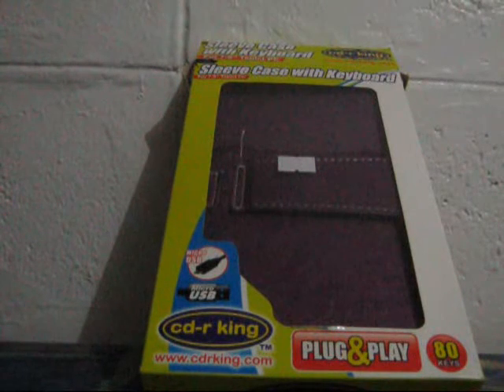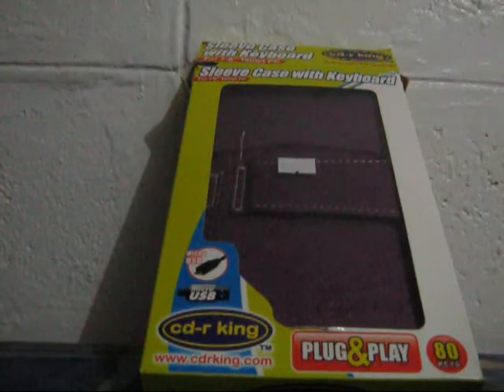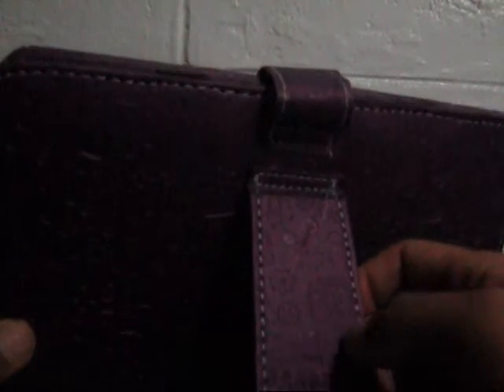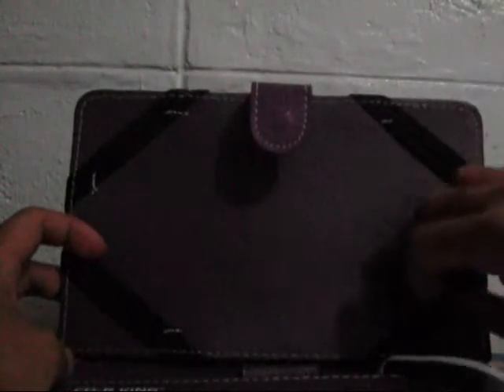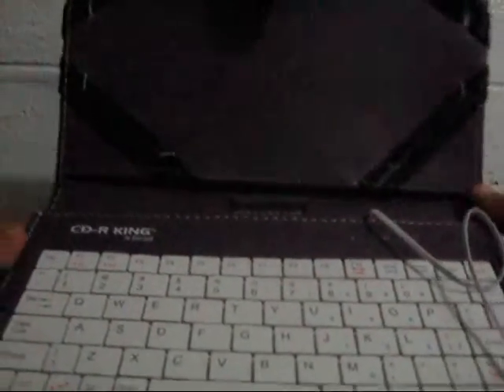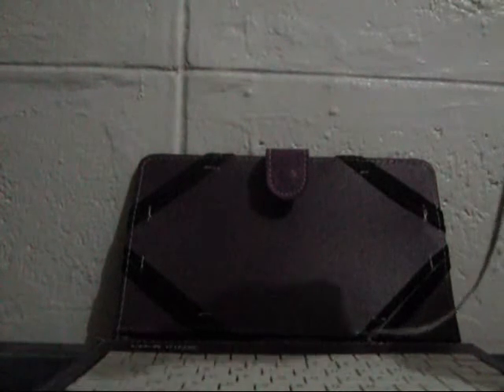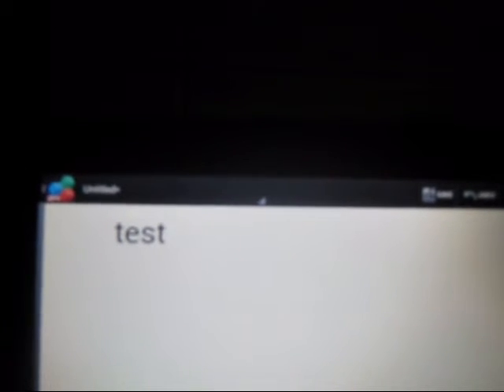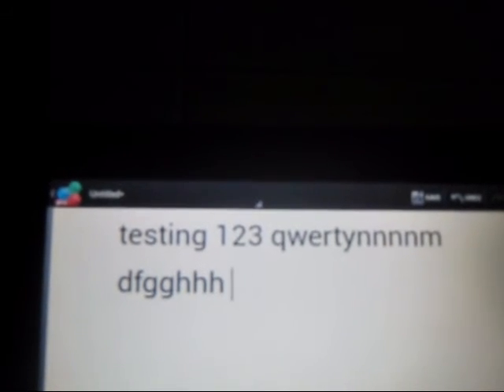Unbox cd-r king Sleeve Case with Keyboard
This is the unboxing of a cd-r king sleeve case with keyboard and how it works with your tablet.